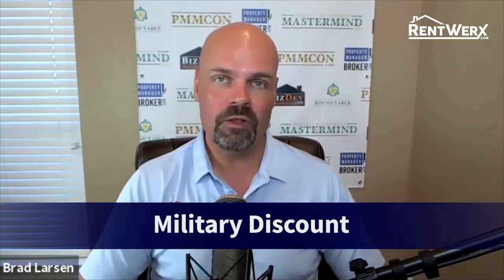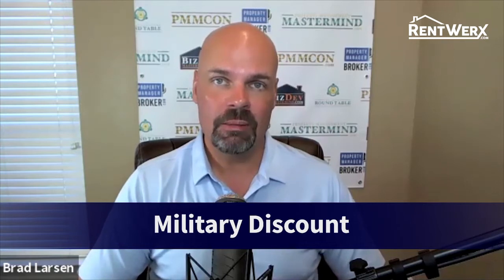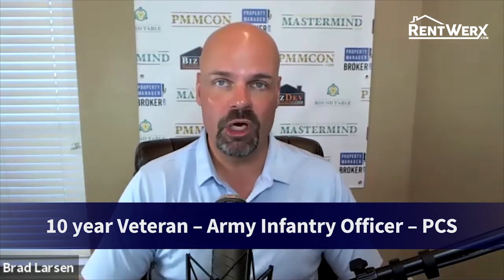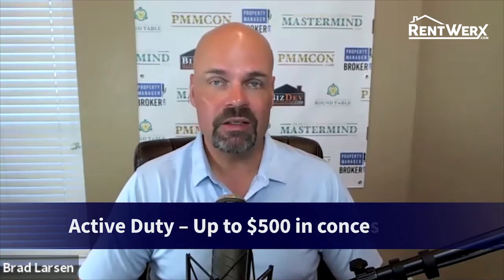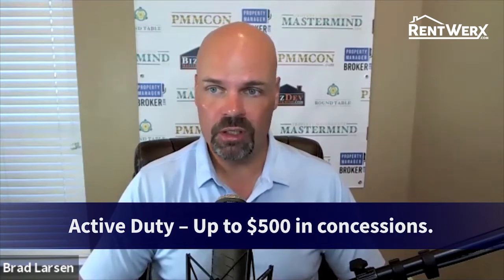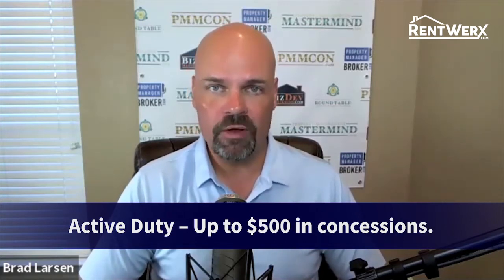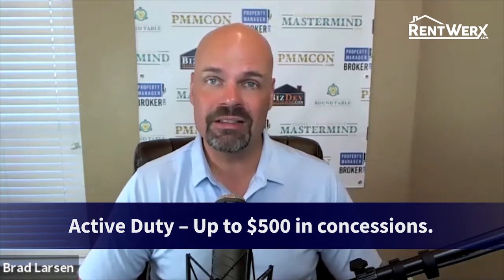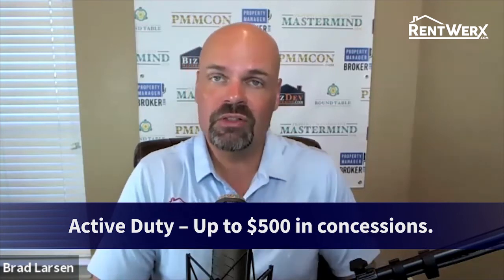Military Program Discount - RentWerx Property Management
At RentWerx, we value our nation’s military and want to show the men and women of our armed forces our appreciation for their service by offering Active Duty and Veteran discounts to manage your home.